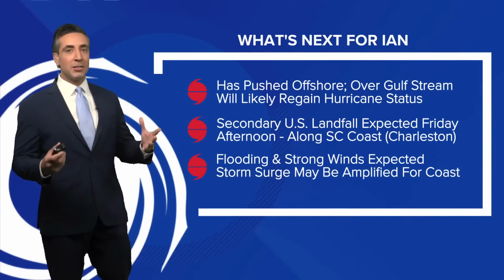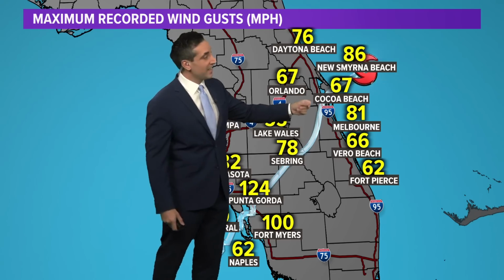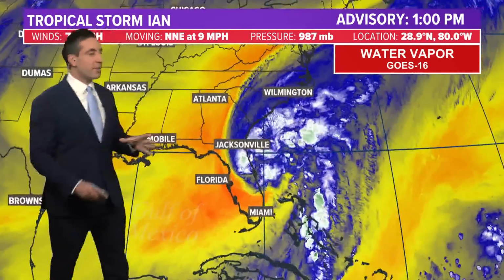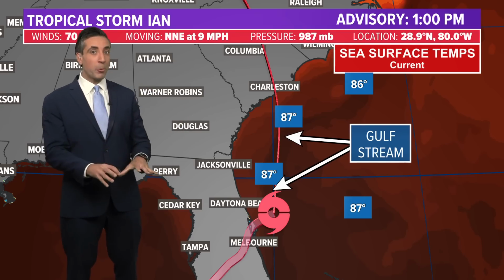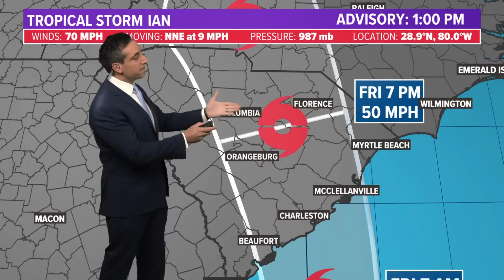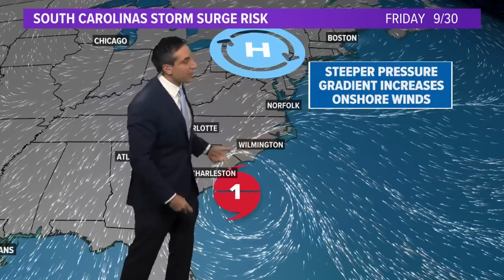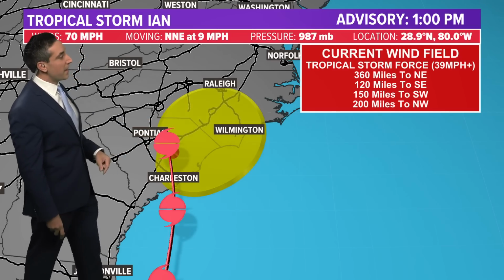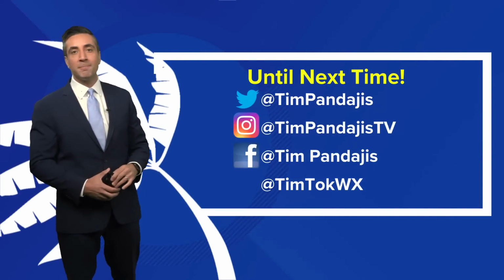Tropical update: Tropical Storm Ian headed for South Carolina; could regain hurricane status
Ian has pushed offshore and is moving over warm waters. It will likely regain hurricane status as it makes its secondary U.S. landfall along the South Carolina coast

Ian spent 21 hours over Florida Wednesday, September 28 before re-entering into the Atlantic.

KHOU Stands for Houston is our brand promise to celebrate everyday heroes, hold the powerful accountable and honor the core values of honesty and reliability.

Follow KHOU 11 News on social!